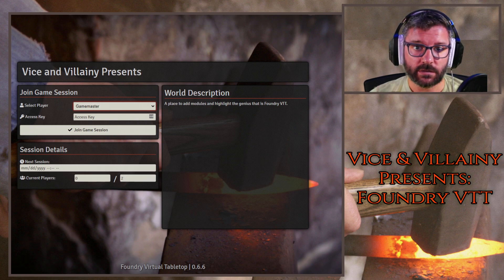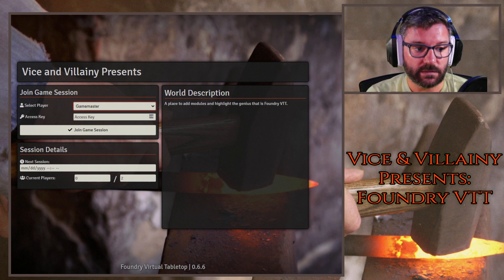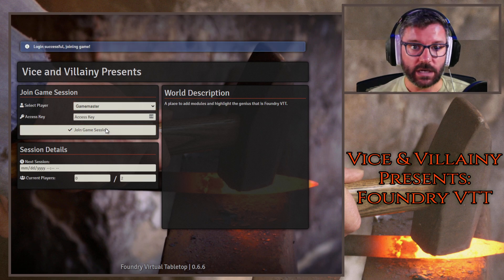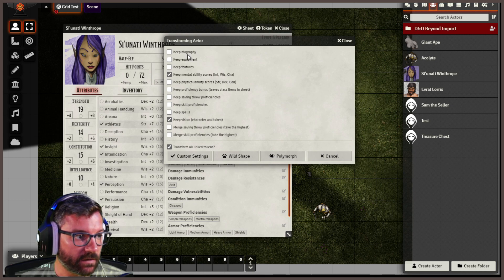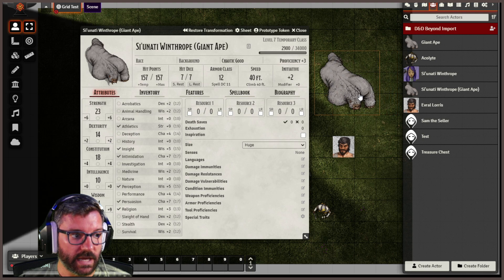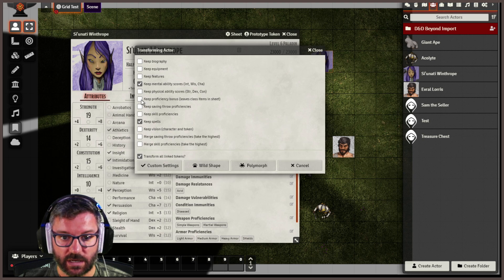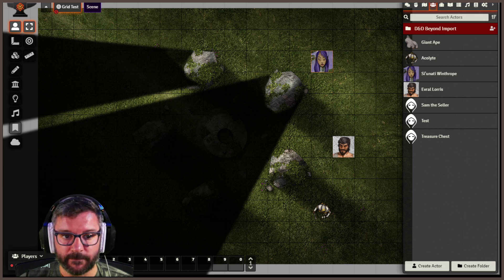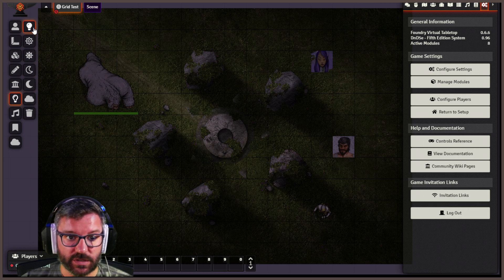Episode 12 - Foundry VTT: Actor Changes, Illumination, and Simplefog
In this video I highlight three useful tools: Actor changes (BeastShape and Polymorph) which is built in to Foundry, Illmunination (module), and Simplefog (module).

0:00 Intro
2:00 BeastShape/Polymorph
5:20 Illumination
8:18 Simplefog